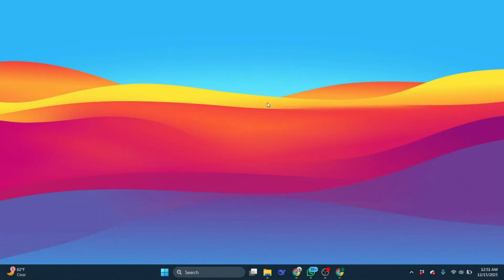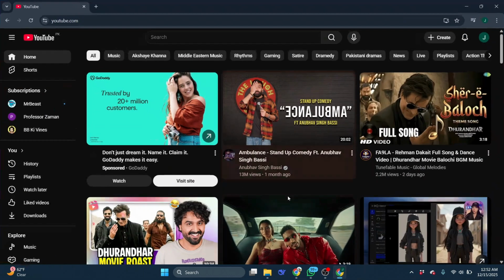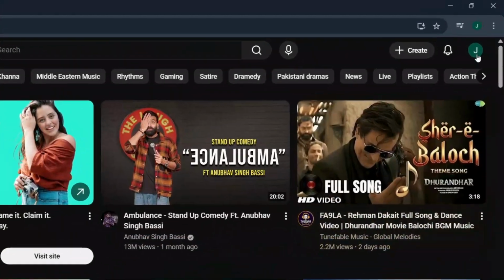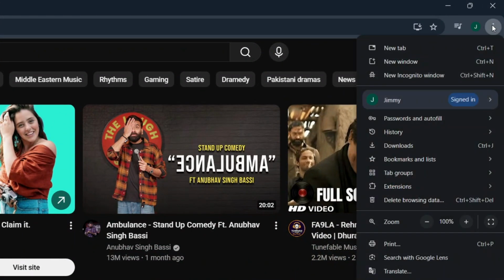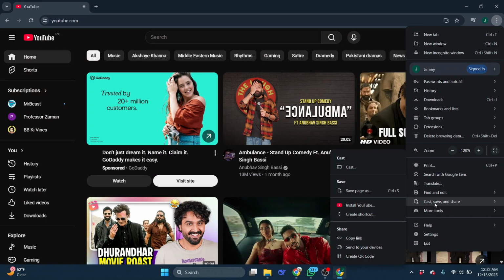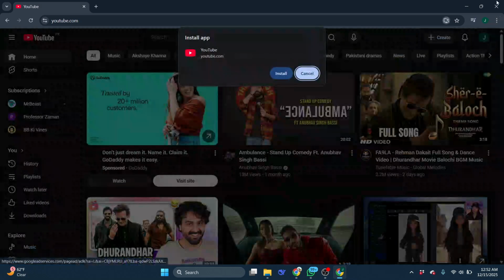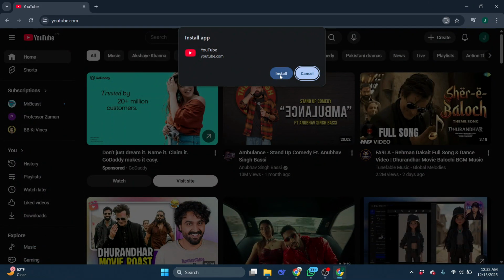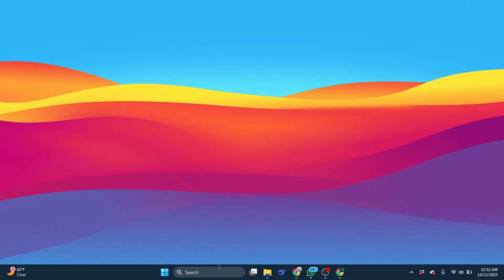How To Install YouTube App In PC/Laptop (EASY)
In this easy tutorial, I’ll show you how to install the YouTube app on your PC or laptop step by step. You’ll learn how to download, set up, and access YouTube conveniently from your desktop. Perfect for beginners who want to enjoy YouTube outside the browser.